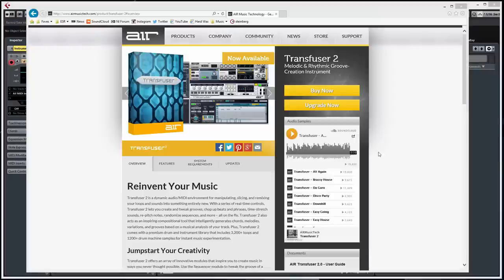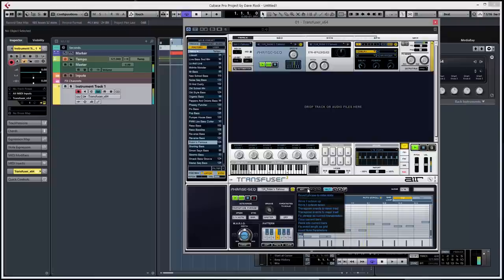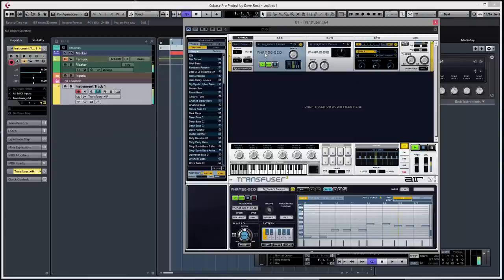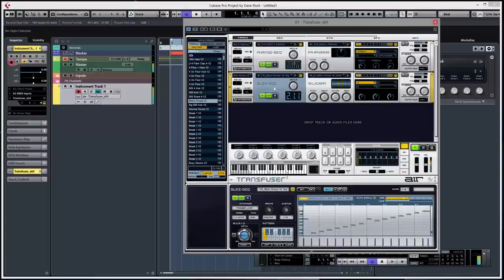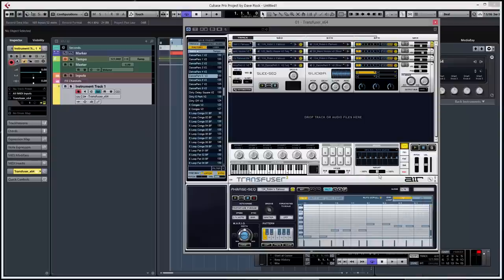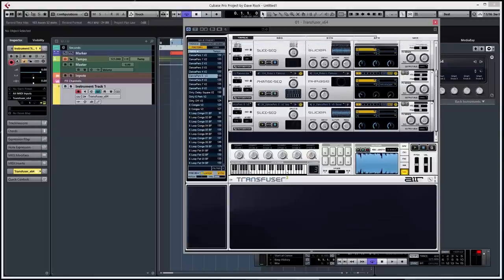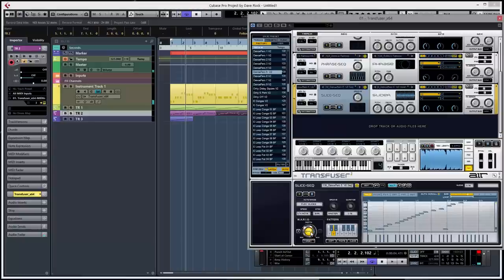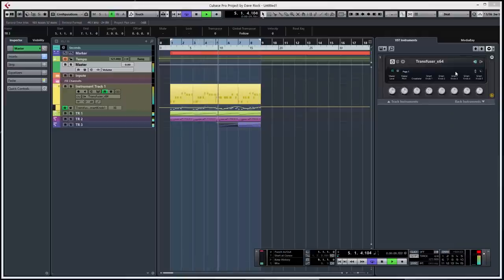Air Music Tech Transfuser & Steinberg Cubase Pro 8 16 Bar Loop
There is a limited amount of Transfuser videos so I thought I'd add one. This is a secret weapon, a multitool of an instrument.

Air Music Tech Transfuser & Steinberg Cubase Pro 8 into a quick16 Bar Loop